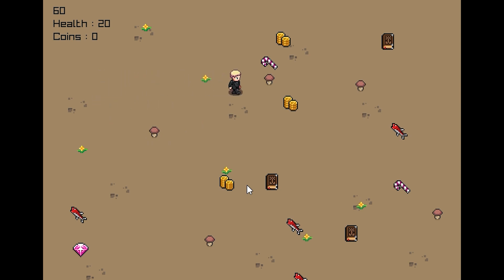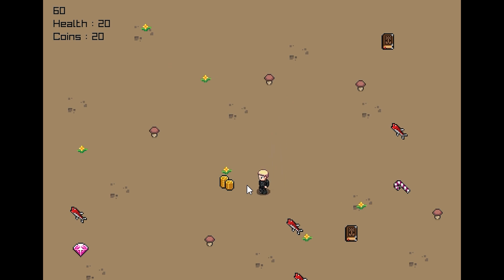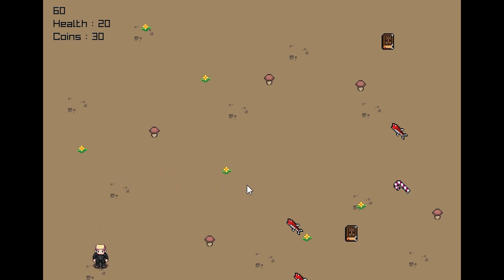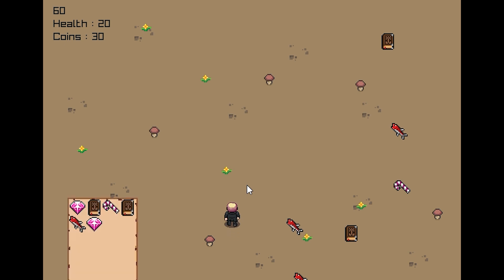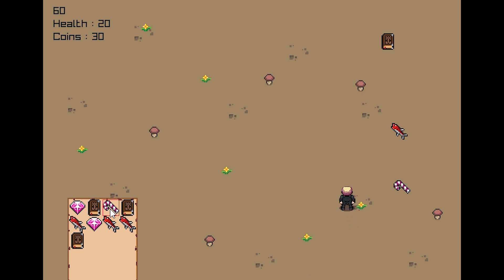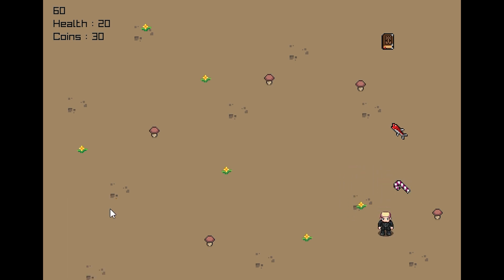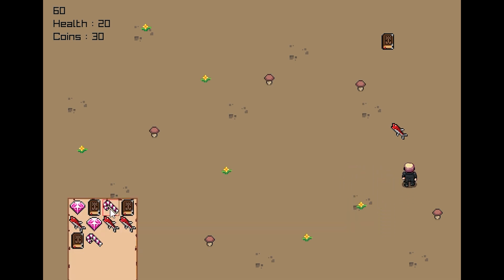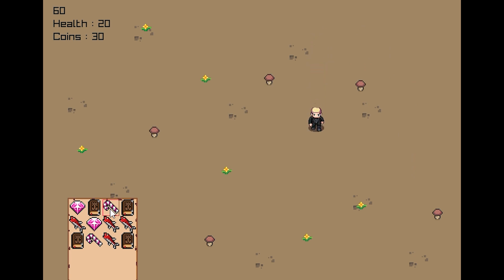Inventory System Demo with Raylib & C++ | Game Development Preview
This video serves as a sneak peek for our upcoming game development tutorial series. In this demo, we showcase a basic inventory system using the power of Raylib. You'll see how to pick up items, manage your inventory, and even use items from within it.